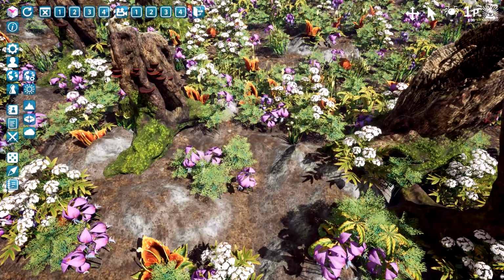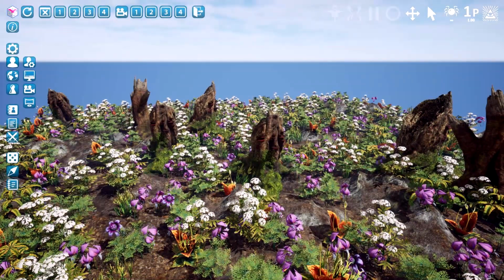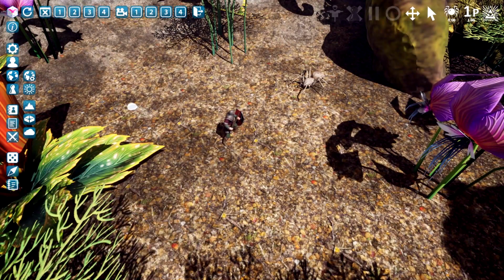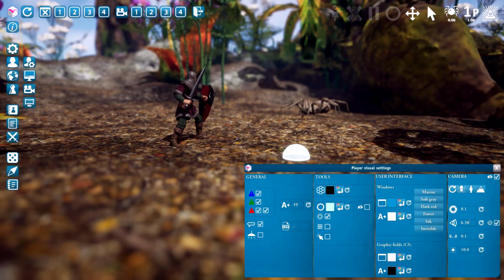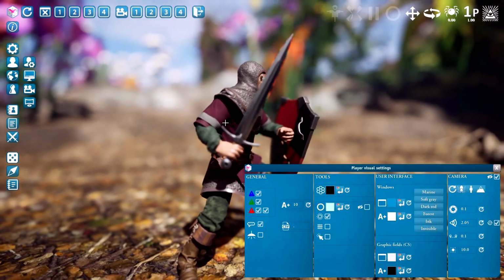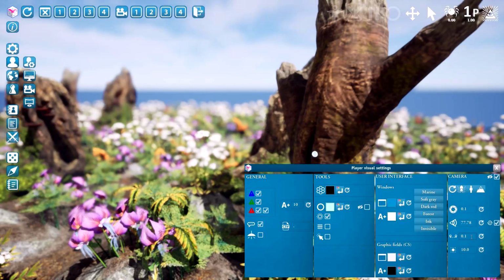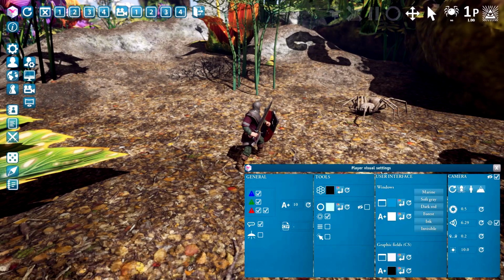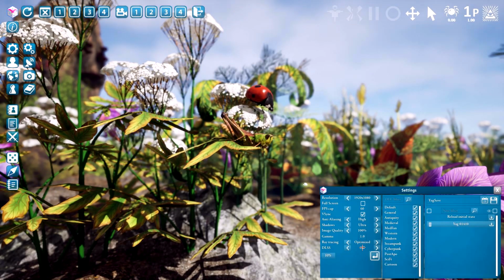Yag 0.14.1.0: Depth Of Field, DLSS, and grid snapping.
A set of nice new visual options. Depth Of Field mixed with Ray Tracing gives amazing results :-)

00:00 intro
00:17 camera smoothing
01:10 grid snapping
01:54 depth of field
06:21 DLSS

All the maps presented in this video are available on the Discord server.